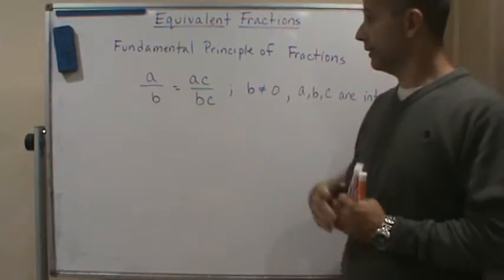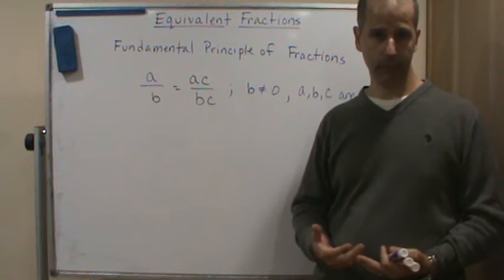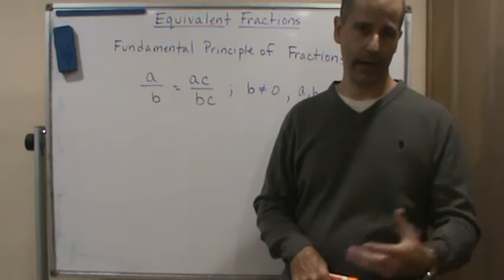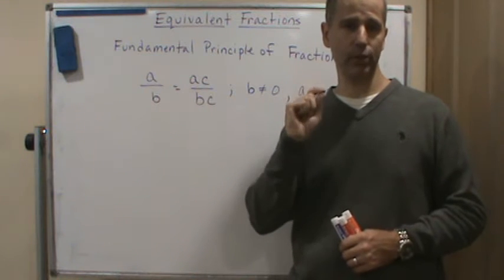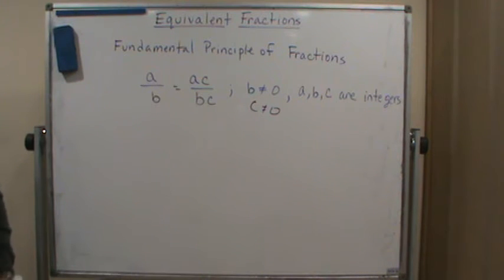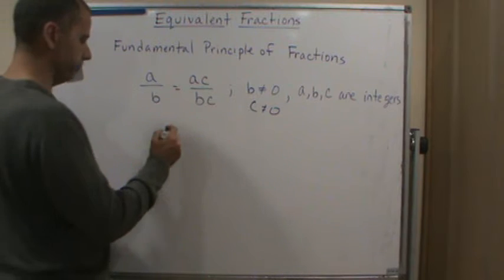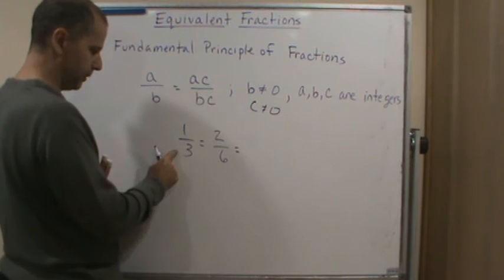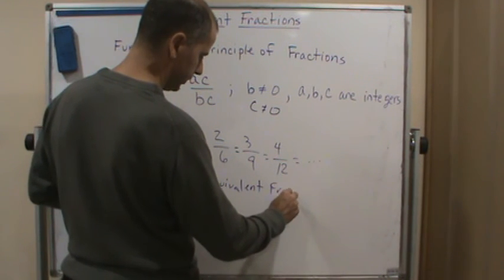Technical Math Equivalent Fractions Definition